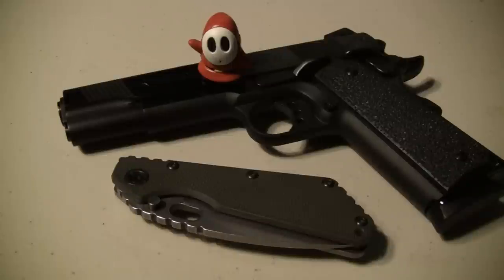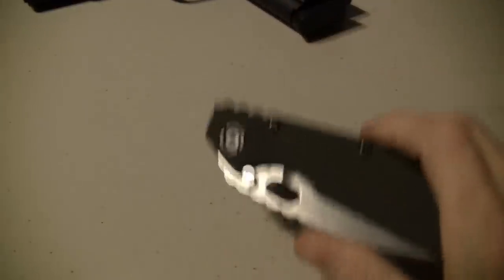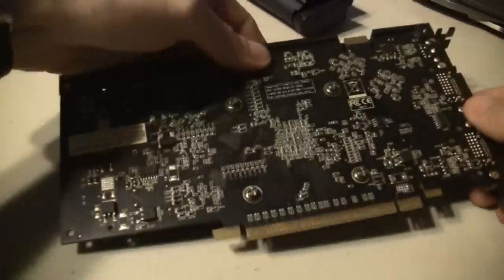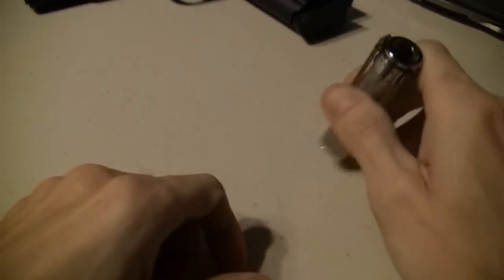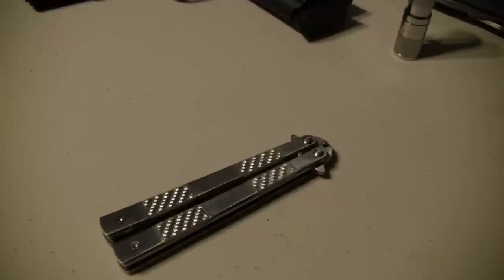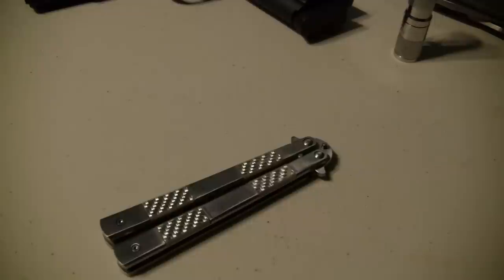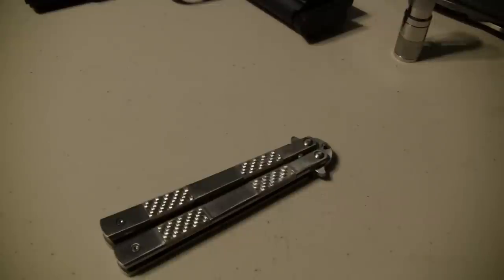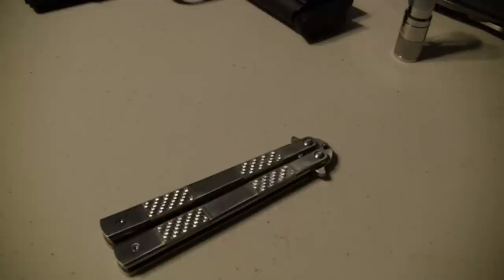INFIDELxSTRONG Contest Entry